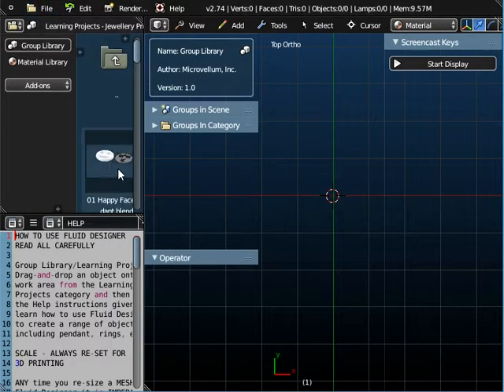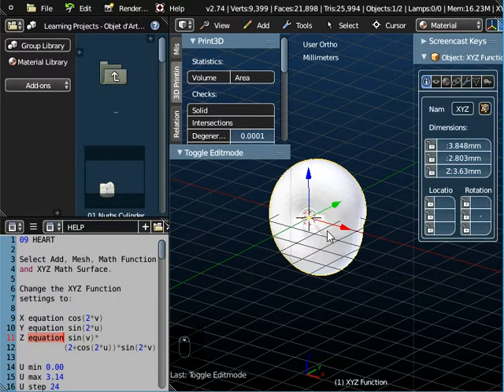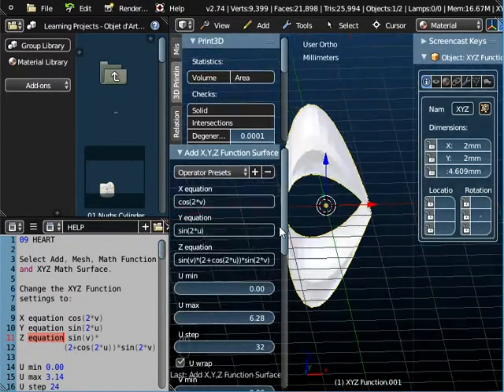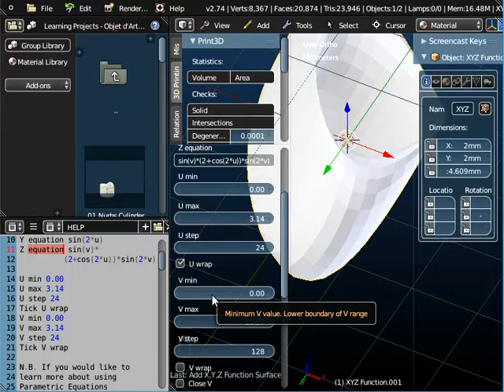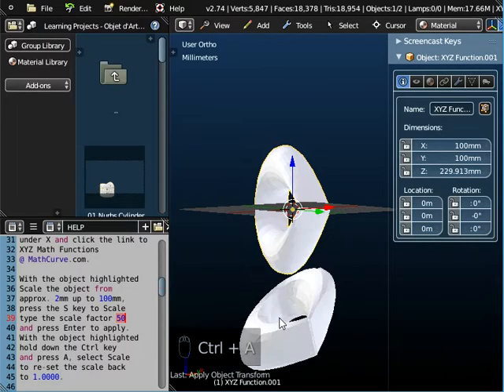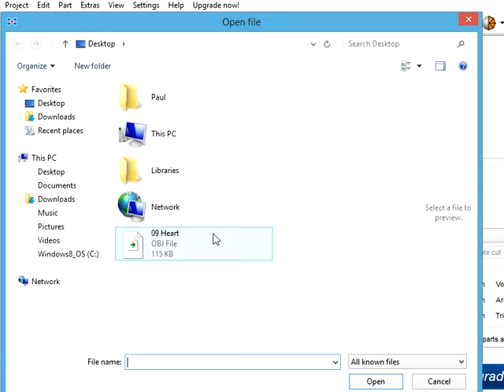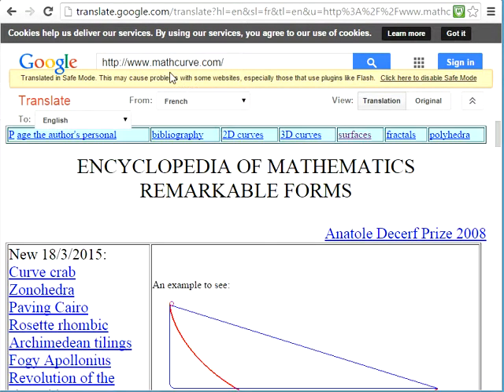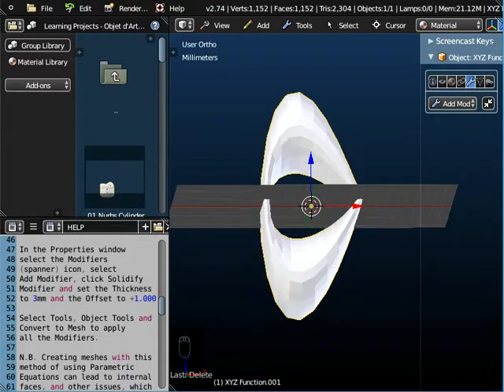Blender FluidDesigner - 09 Heart Objet d'Art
In this lesson you will learn how to create a Heart shaped object using Fluid Designer for 3D Printing using Parametric Equations.